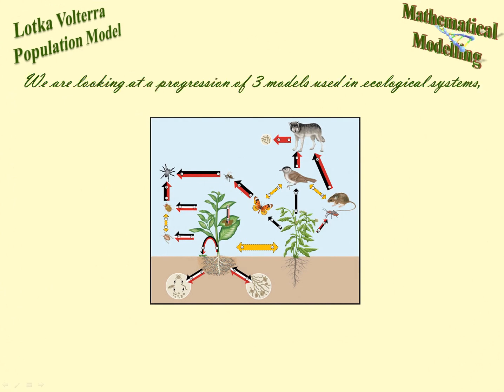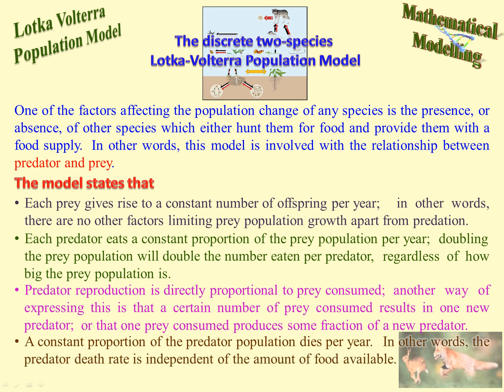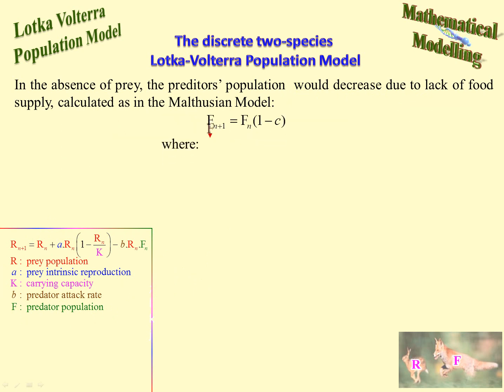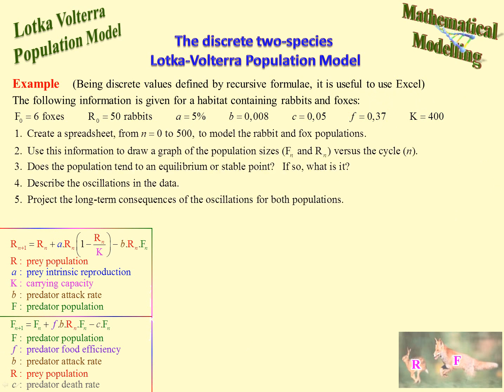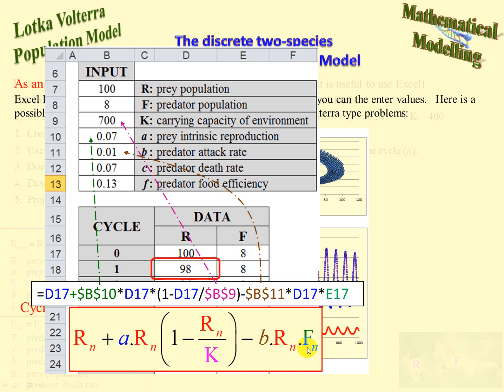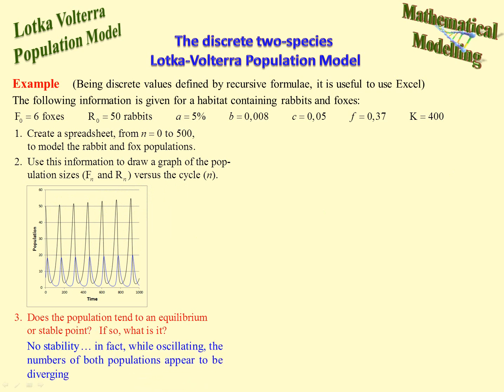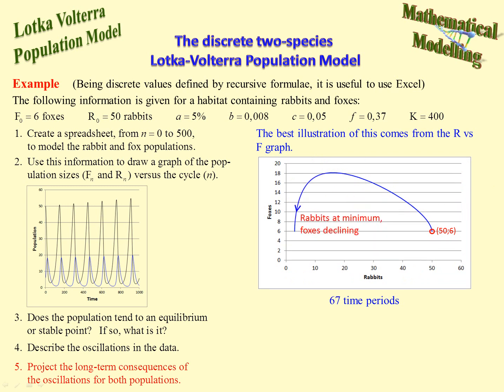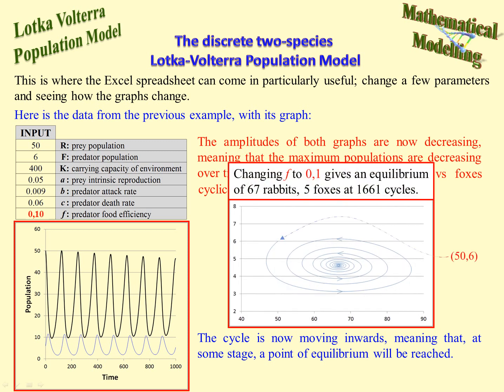Lotka Volterra Population Model